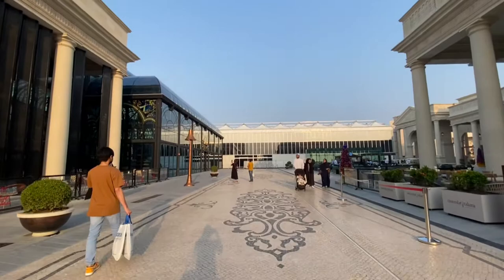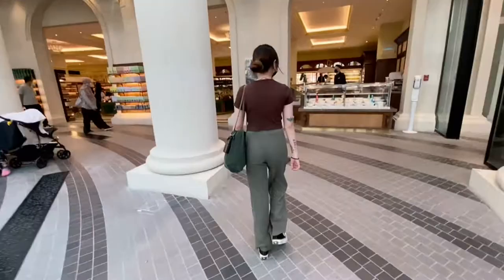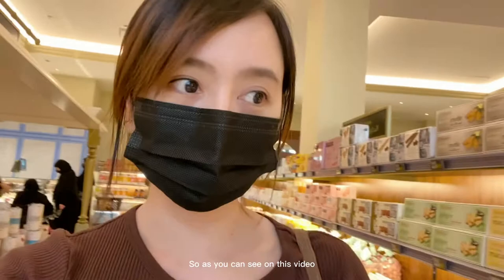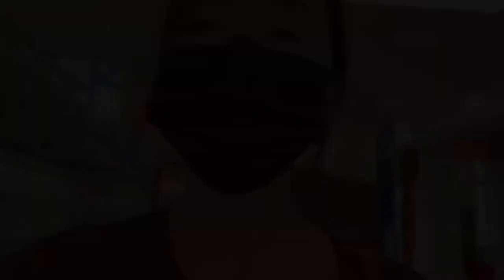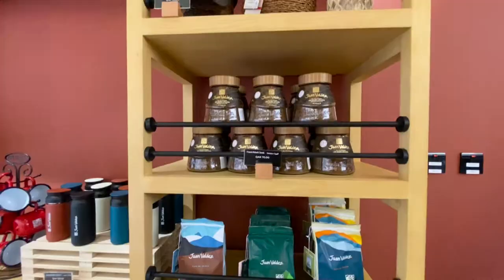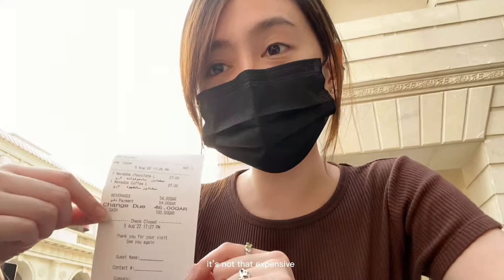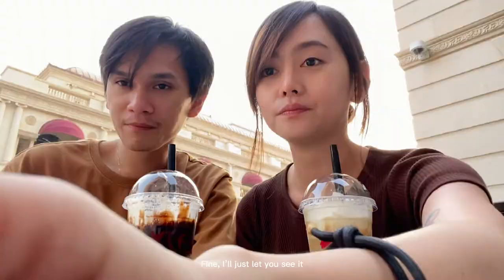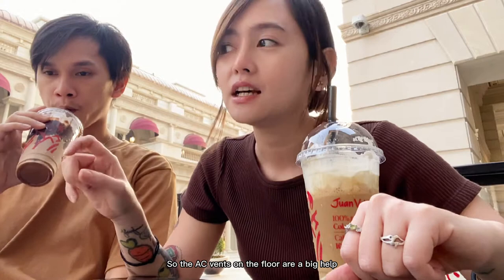SNAN Luxury Foodhall in Doha, Qatar 🇶🇦 | Galeries Lafayette | Luxury Supermarket 🛒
SNAN food hall in 21 High St Katara

The unique multifunctional food hall sells high-quality products sourced from all over the world.

🚗 Complimentary parking is available below Galeries Lafayette at the entrance of SNAN
⏰️ Opening hours:
Sunday- Monday: 10 am - 10 pm
Thursday: 10 am - 12 am
Friday: 3 pm - 12 am
📍next to Galeries Lafayette at Katara Cultural Village
Ratings: ⭐️⭐️⭐️⭐️⭐️

l i v e i n p e a c e
𝘩𝘢𝘬𝘶𝘯𝘢 𝘮𝘢𝘵𝘢𝘵𝘢